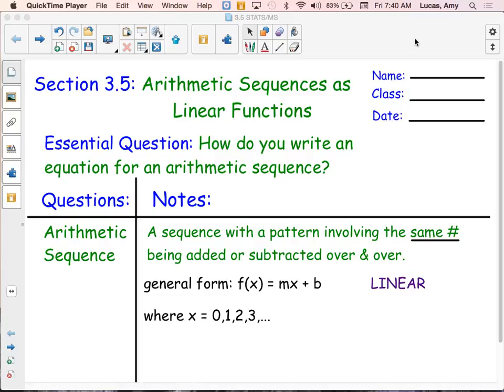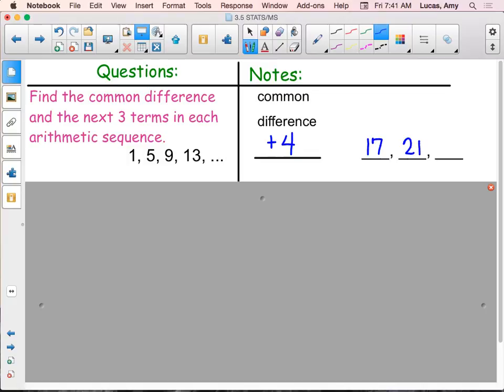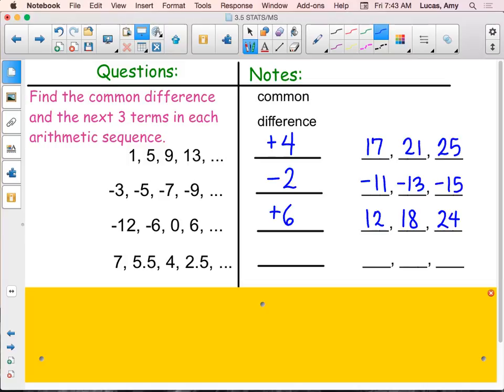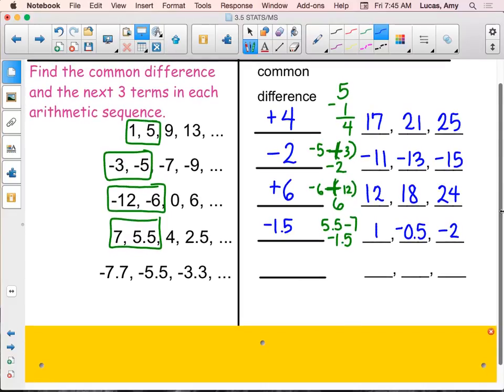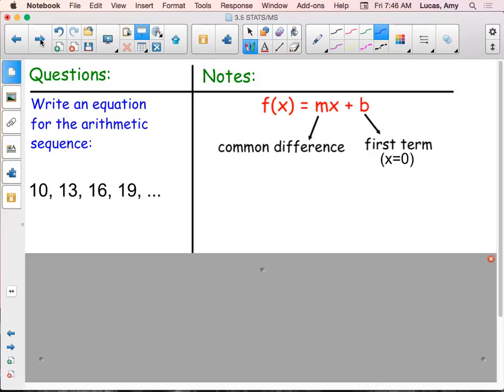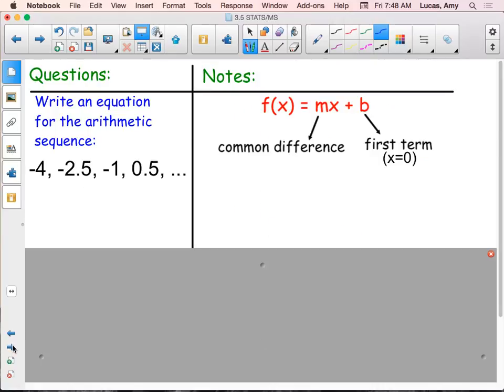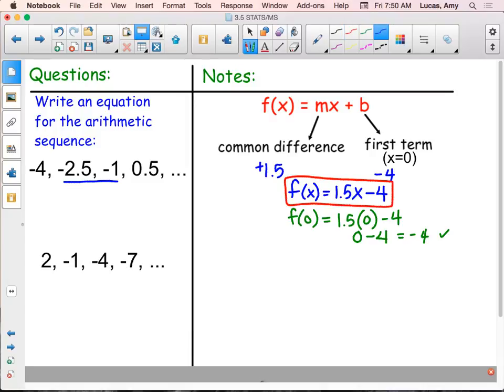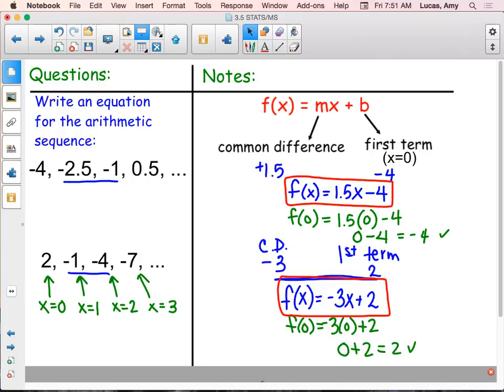Lesson 3-5 day 1